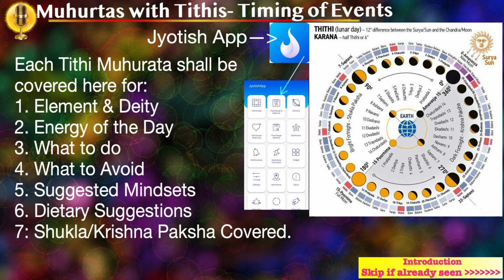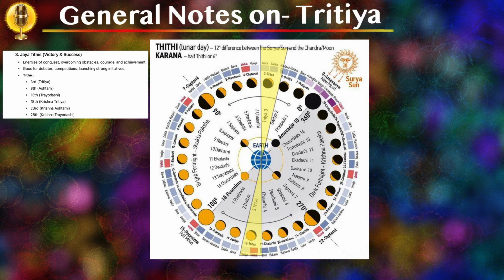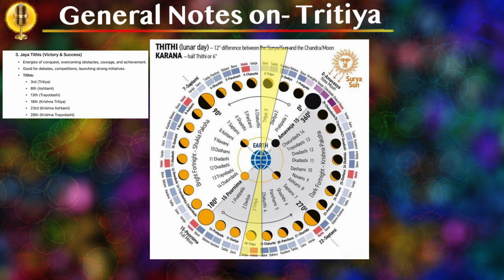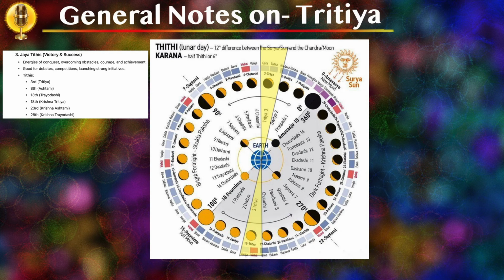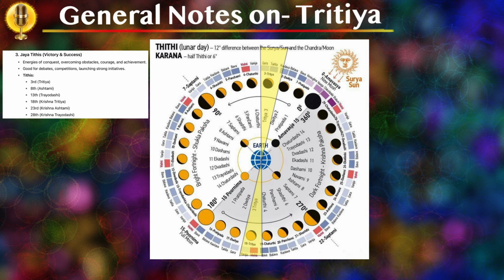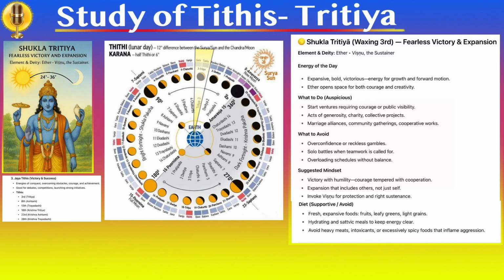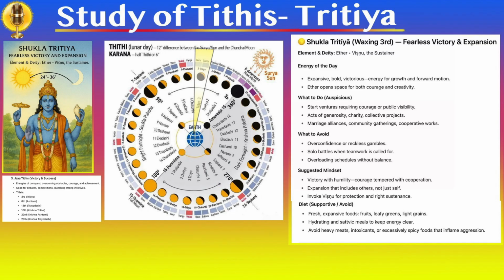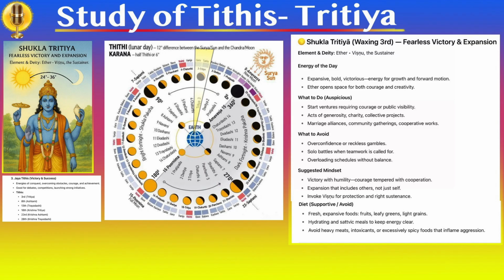Shukla Tritiya Tithi: Victory, Courage & Expansive Lunar Action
For more in-depth reading material, check out my Ebook Library, specially curated on my drive below:
Shukla Tritiya Tithi is the third lunar day after Amavasya, carrying the powerful energy of victory, courage, initiative, expansion, creativity, and constructive action. In this episode of the Vedic Astrology Study Podcast, we explore the deeper Panchanga and Muhurta wisdom of Tritiya Tithi, especially its Shukla Paksha expression, where the Moon begins gaining visible strength and the mind starts moving from subtle intention into confident action.

Tritiya is known as a Jaya Tithi, a lunar day connected with success, overcoming obstacles, effort, courage, competition, and achievement. Its element is Akasha, or space, giving this Tithi an expansive, unifying, and creative quality. With the influence of Mars, the third-day symbolism of initiative, and the sustaining principle of Vishnu, Tritiya teaches how to act with courage without becoming reckless, how to win without arrogance, and how to expand while including others.

In this podcast, we discuss why Tritiya is considered auspicious for launching strong initiatives, beginning new ventures, commerce, contracts, education, creative arts, music, sculpting, skill development, travel, grooming, health routines, exercise programs, alliances, community activity, marriage-related beginnings, and cooperative work. This is not a day for laziness, indecision, procrastination, or sitting still. Tritiya asks you to move, decide, create, and act.

Shukla Tritiya, the waxing third day, is especially important because the Moon has begun to gain illumination after the New Moon. The lunar energy is still young, but now it has enough force to support forward movement. This makes it a good day for public visibility, courage-based efforts, acts of generosity, charity, collective projects, and practical expansion. It is a day to invoke Vishnu’s sustaining energy and build something that can grow with dharma, cooperation, and purpose.

This episode also explains what to avoid on Tritiya: overconfidence, reckless gambling, impulsive arguments, revenge attitudes, destructive legal fights, excessive solo battles, overloaded schedules, and aggressive Mars-driven behavior. Tritiya gives victory energy, but that victory must be guided by humility, teamwork, ethics, and wisdom.

From a diet and lifestyle perspective, Tritiya supports fresh, sattvic, energizing foods such as fruits, leafy vegetables, light grains, rice, millet, dal, milk, hydrating drinks, and cooling herbs like coriander, mint, cumin, fennel, and similar balancing foods. Since Mars can heat and dry the body, overly spicy foods, junk food, alcohol, intoxicants, heavy meats, and anything that inflames the system should be avoided. Drink water with good intention, keep the mind clear, and fuel both the warrior and the creator within you.

Tritiya reminds us that Jyotish is not just prediction. It is alignment with living time. It shows when to act, when to create, when to collaborate, when to begin a strong initiative, and when to turn courage into constructive victory.

In this episode, you will learn:
What Shukla Tritiya Tithi means in Panchanga
Why Tritiya is called a Jaya Tithi
How this lunar day supports victory and action
Best activities for Tritiya
What to avoid on Shukla Tritiya
Diet and lifestyle guidance for this Tithi
How Vishnu, Mars, Akasha, and lunar timing shape the day
How Muhurta helps you live consciously with time

If this episode helps you understand your daily energy better, like the video, share it with someone studying Jyotish, subscribe to the channel, and continue watching the Panchanga playlist for deeper lunar timing wisdom.

For a deeper personal astrology reading based on your birth chart, Panchanga, Nakshatra, Varshaphala, career, relationship, health cycles, or spiritual timing, get in touch for a personal Vedic Astrology reading.